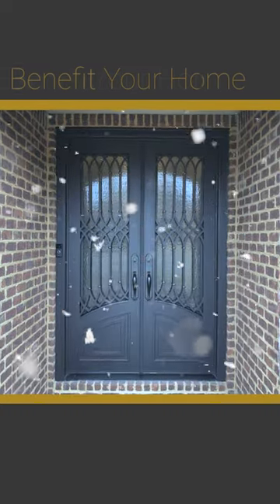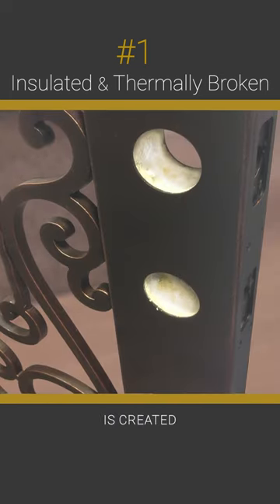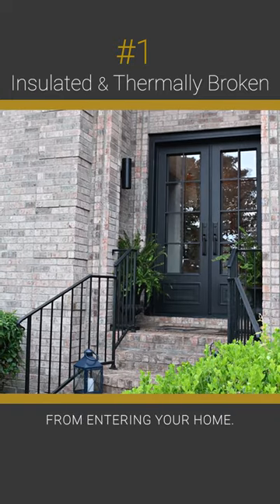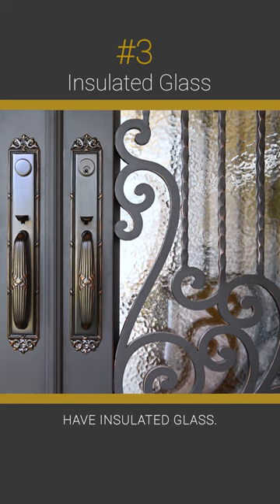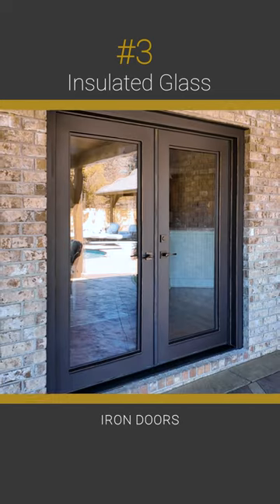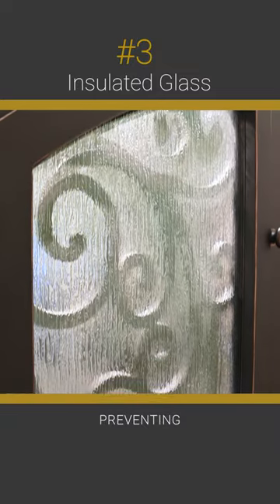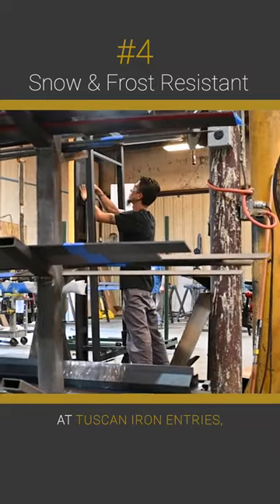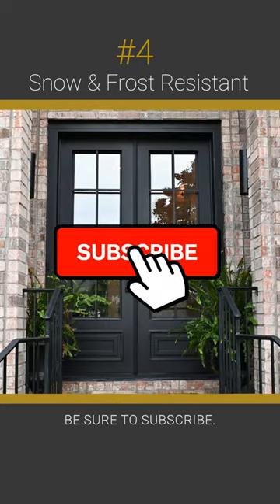How Iron Doors Benefit Your Home in the Winter